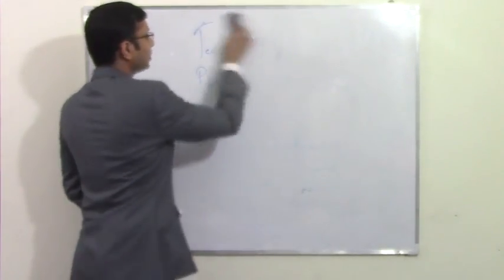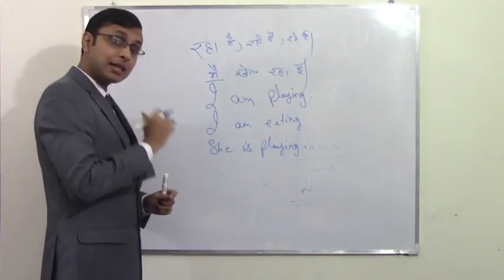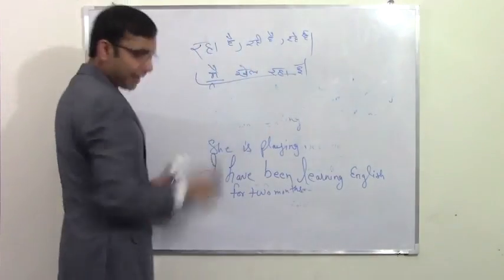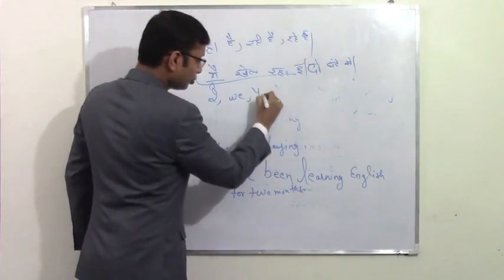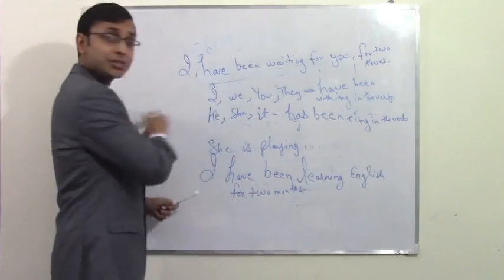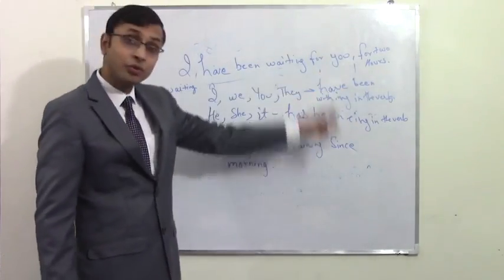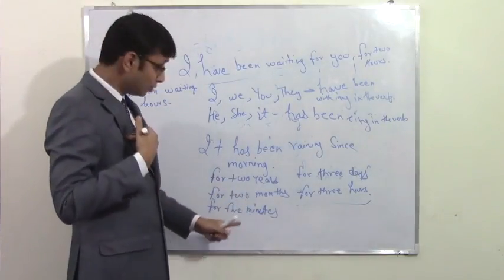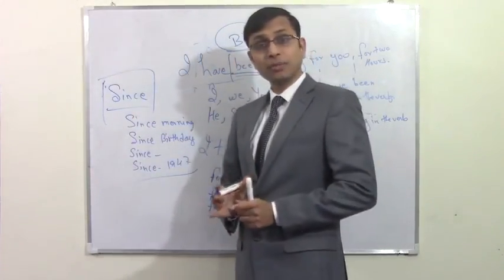Spoken English From Hindi Session 8